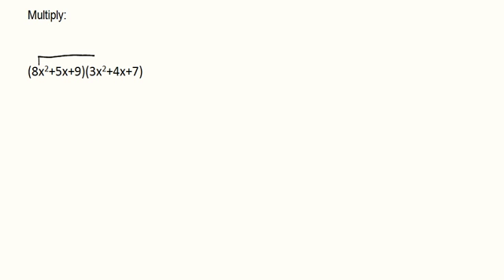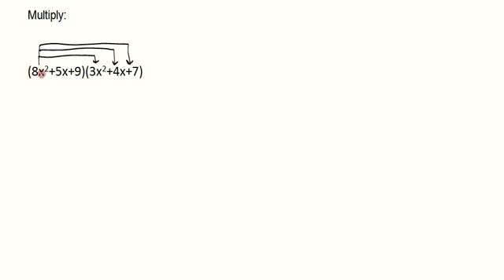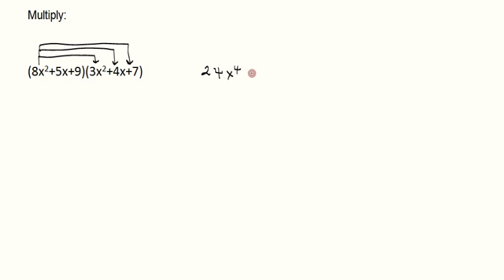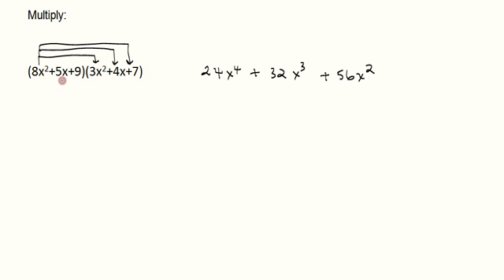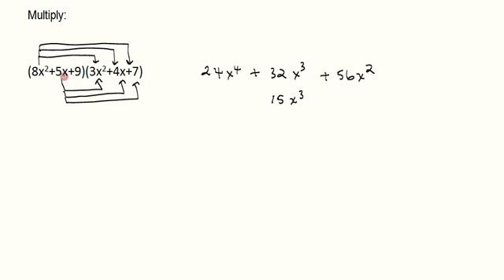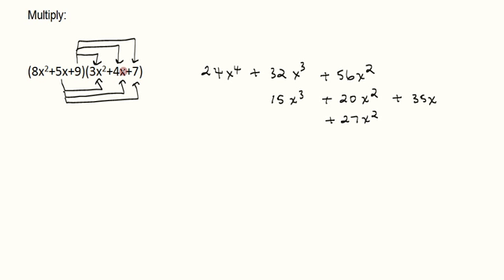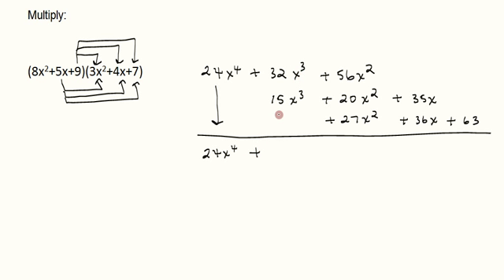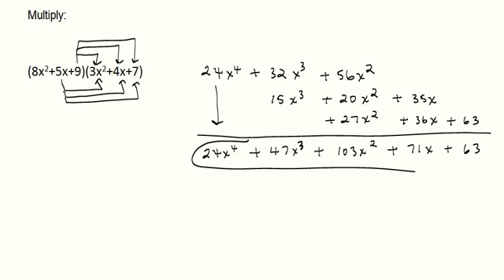Multiplying polynomials - Example 6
Algebra - Multiplying polynomials

Mmultiply (8x^2+5x+9)(3x+4x+7)